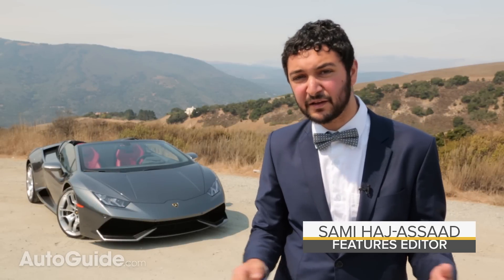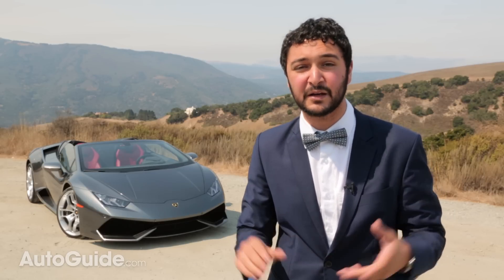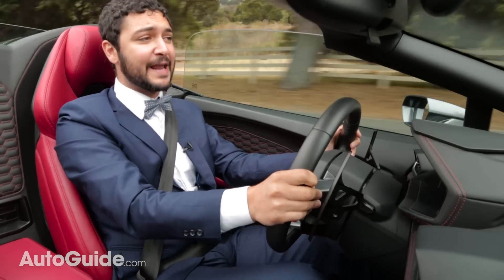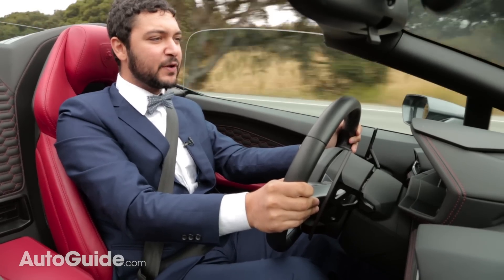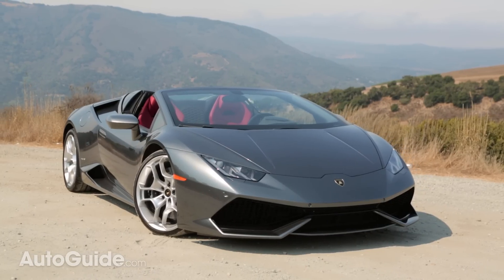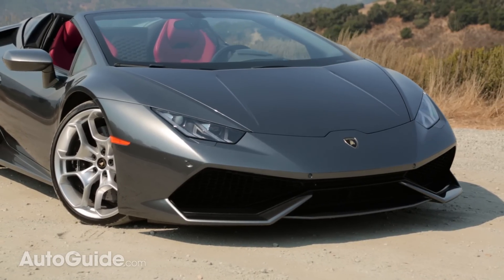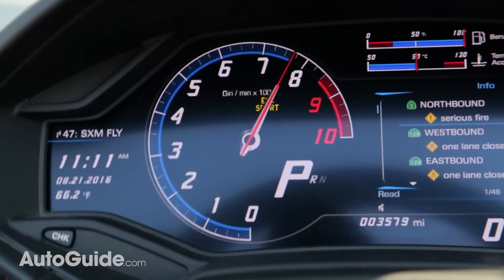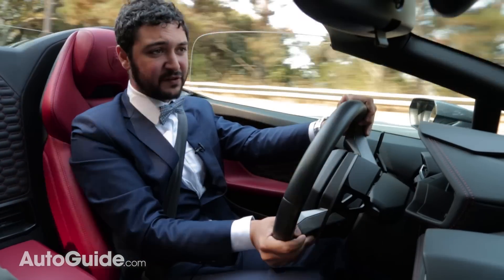2016 Lamborghini Huracán LP610-4 Spyder Review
The Huracán is the least expensive, most accessible car in the Lamborghini lineup. As a huge part in the automaker's strategy to increase sales, it starts at around $200,000 for the less powerful, rear-wheel drive LP 580-2. Our 2016 Lamborghini Huracán LP610-4 Spyder was a nice shot of adrenaline.